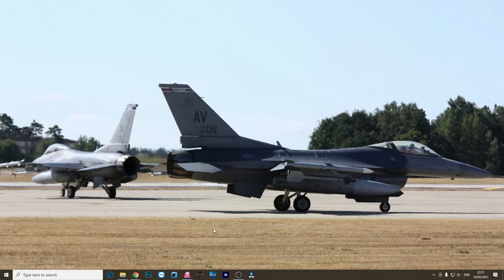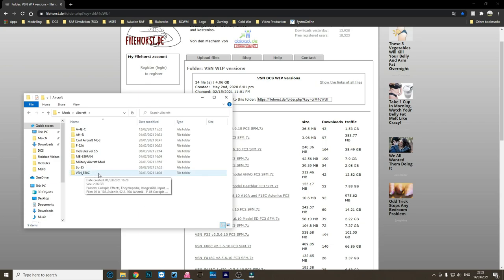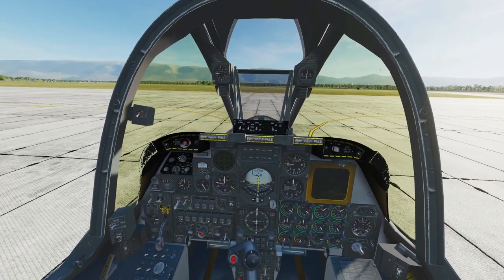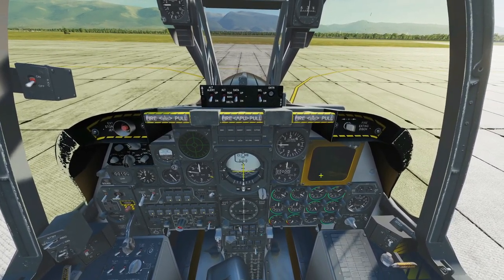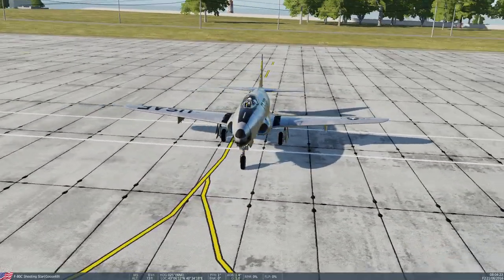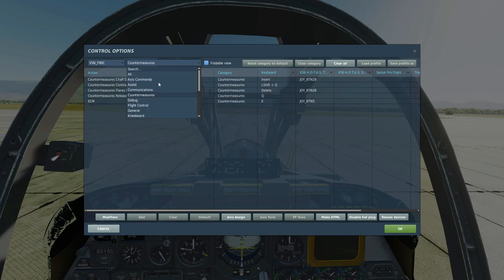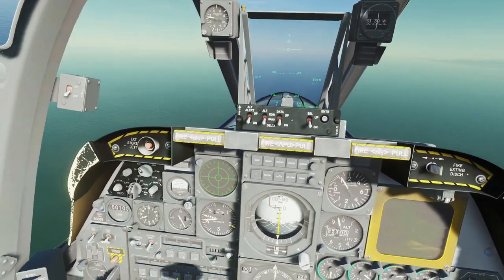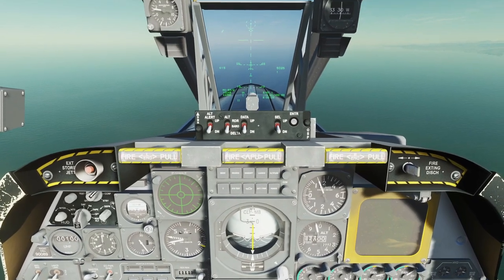VSN F-80C Mod Tutorial | DCS World | Digital Combat Simulator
Well I thought I would have a bit of fun in this one and decided to show VSNs F-80C mod, as well as giving info for download, installation and controls I go for a little jaunt to bomb Sochi's runway but bump into two MiG-15s, Lets just say it doesn't end well!

I know I am bad at the shootings but that is something I strive to overcome along with my video etiquette as I am still lacking the confidence to talk without stumbling on my words. I'm also thinking of adding an "er" and "uh" counter or better yet you could turn it into a drinking game! Everytime I say "er" or "uh" have a shot, everyone's a winner.